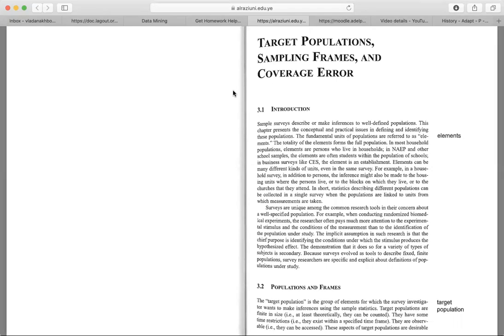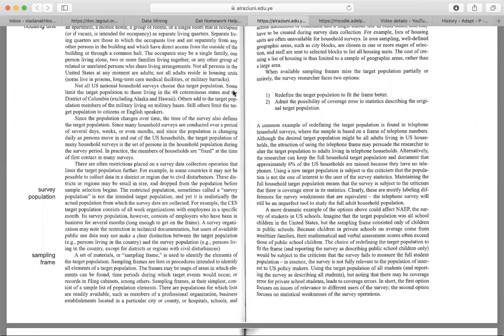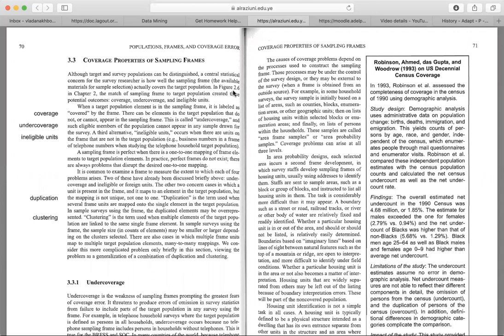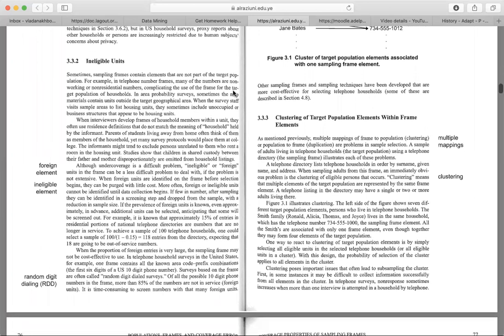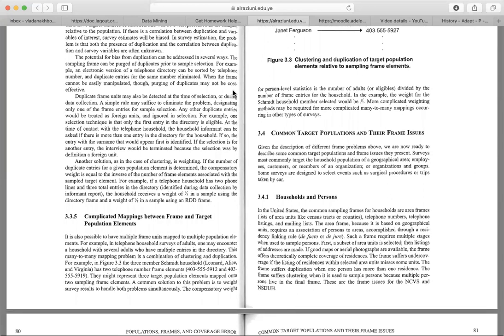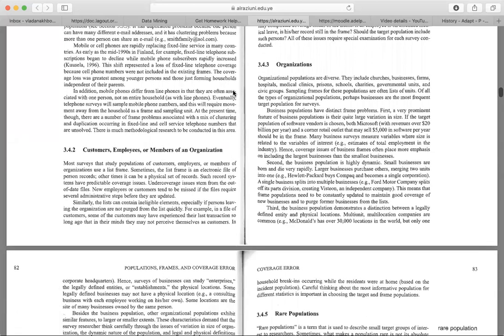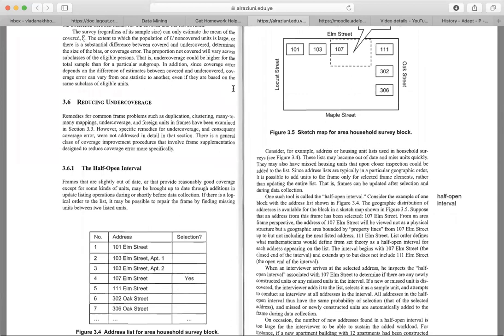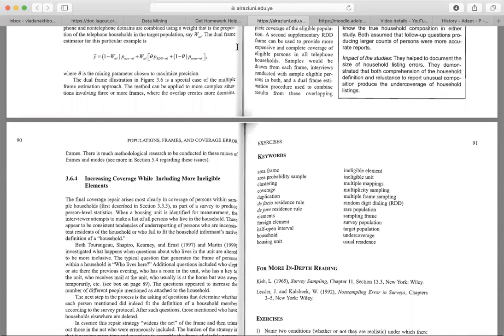Target Populations, Sampling Frames, and Coverage Error